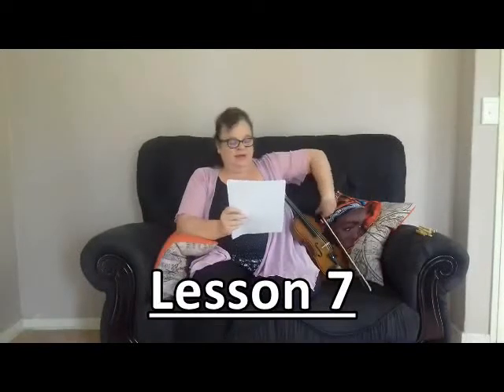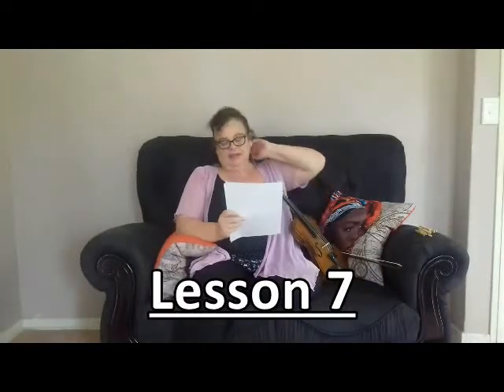Lesson 7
Lizbe du Toit from Hermannsburg School gives us a music lesson.